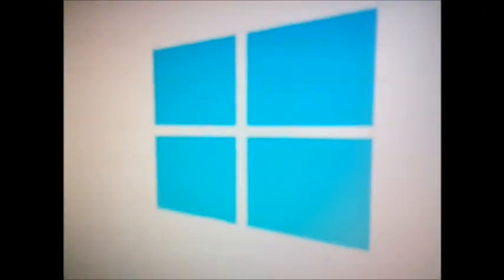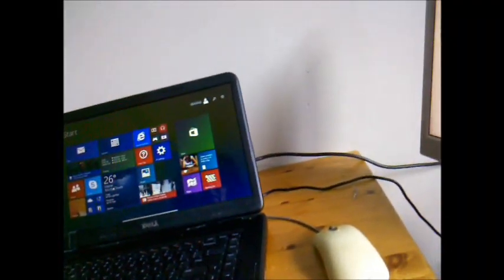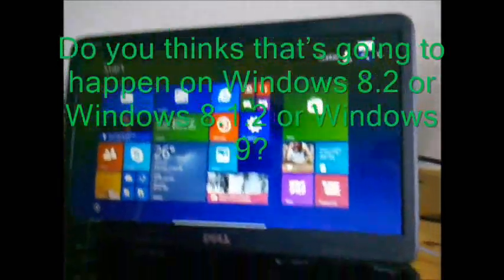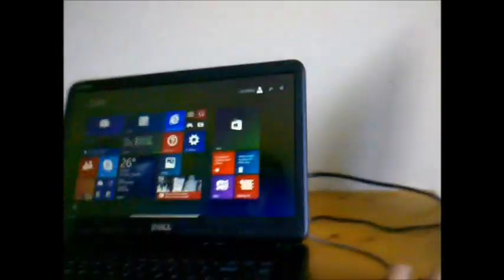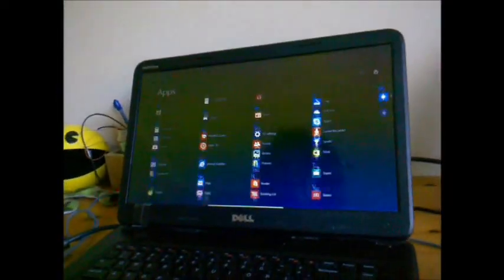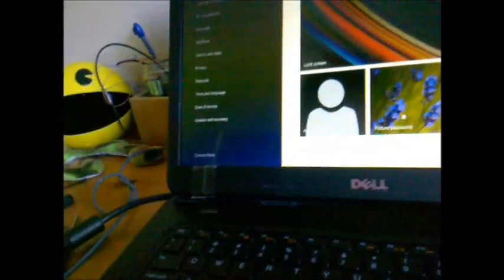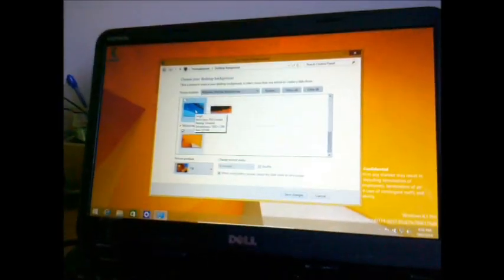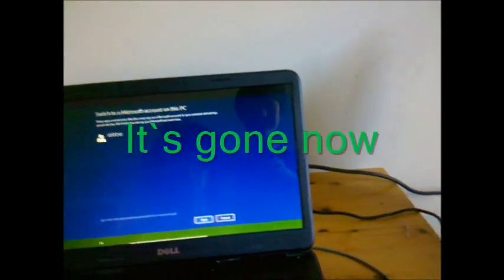2014-03-16 Mum Tries out Windows 8.1 Update 1 Beta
In this video Mum tried out a beta version of Windows 8.1 Update 1 on 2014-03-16, the final version of Windows 8.1 Update 1 was then released on 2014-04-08. In this video I referred to it as "Windows 8.11".

There are a few differences between this beta version and the final version, including that the power and search icons on the Start screen are swapped around, and in this beta build, the taskbar is black when on top of a Metro app, which is not the case in the final version.